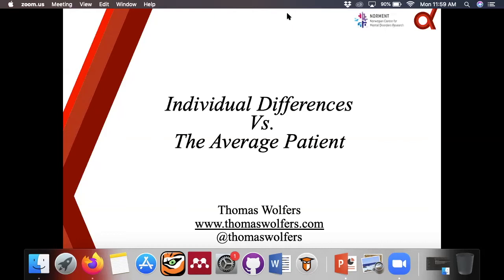Individual differences vs. the average patient (Audio)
Thomas Wolfers
NORMENT, Norwegian Centre for Mental Disorders Research